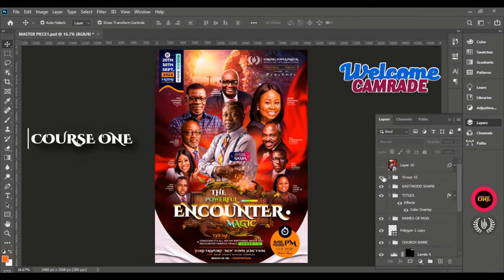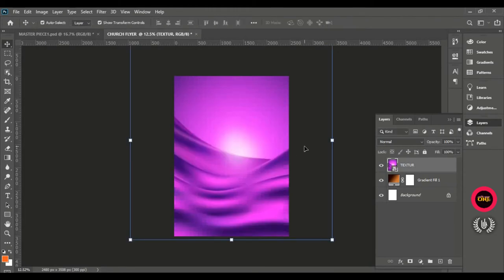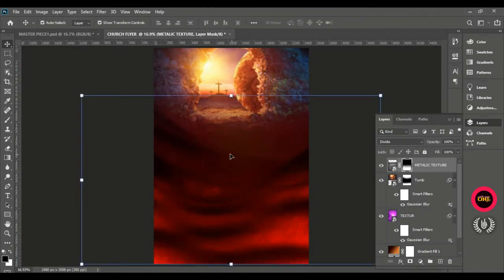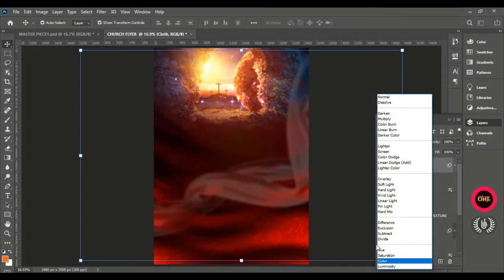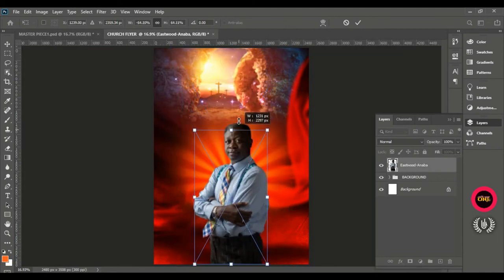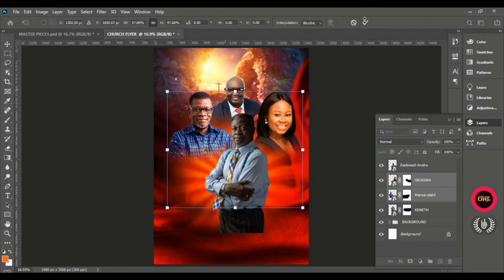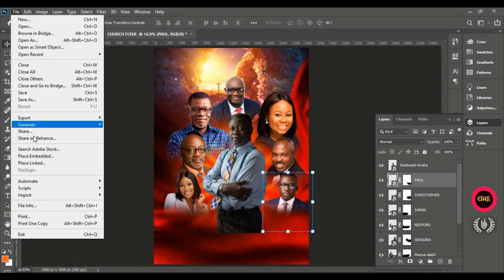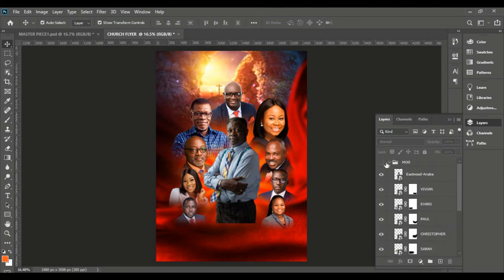How to design a Powerful Church Flyer / For Beginners in PHOTOSHOP {Master Class} - COURSE ONE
►►Hello guys, here in this video I'm going to use Photoshop to teach you how to design a Church Flyer and to guide you through every step in creating a Church Flyer. I have grouped this into 4courses and this video is the starting of the courses.(Which is COURSE ONE)

- Going to use the Blending option(FX) , and Blend Modes in Photoshop.
- Filters and other Photo and Text editing technique. And many more

FONTS USED
►Montserrat
Montserrat -